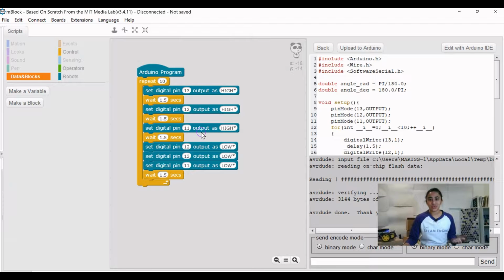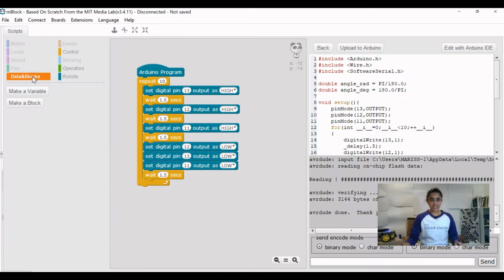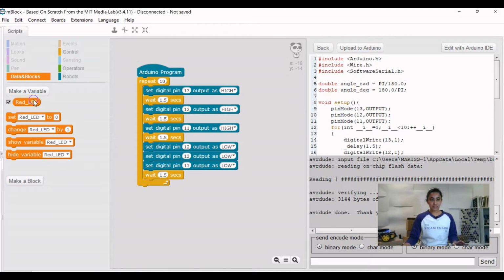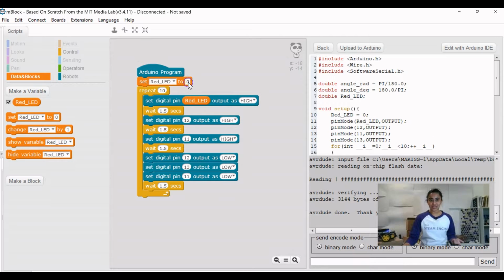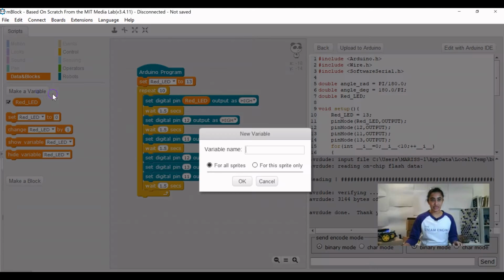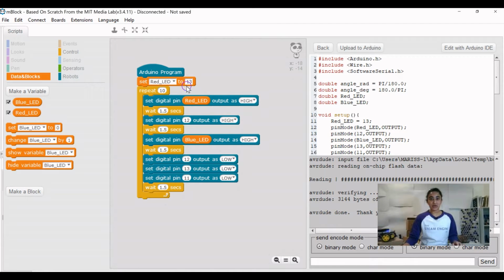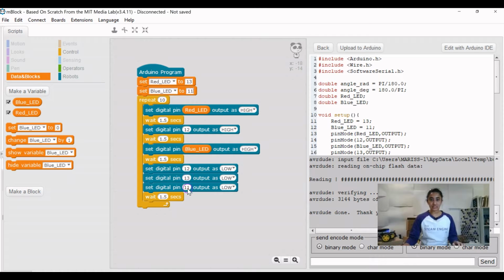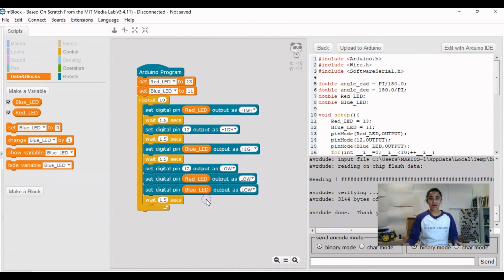Violet Robotics Tutorial #8 - Variables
Hello! In this tutorial we are going to learn about the use of 'variables' and how 'variables' will help us to code more user-friendly programs for Violet.